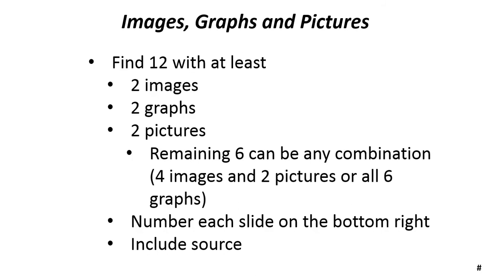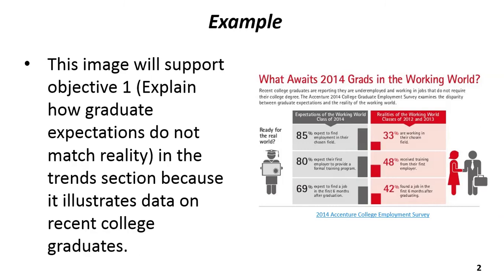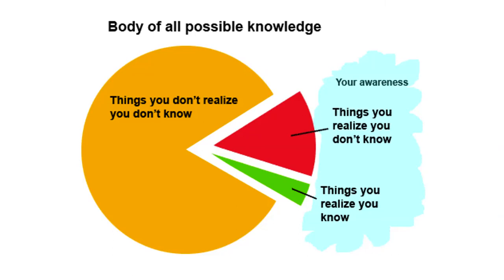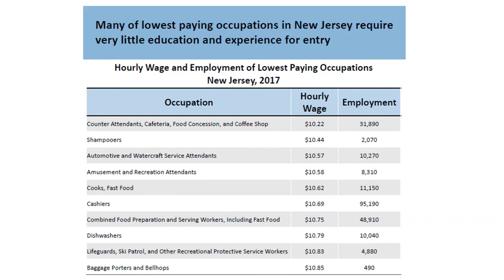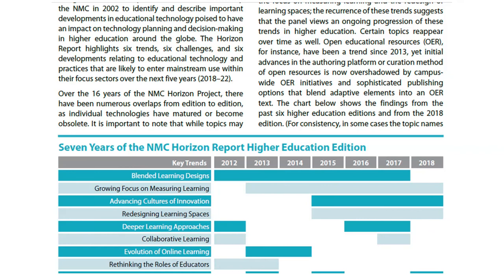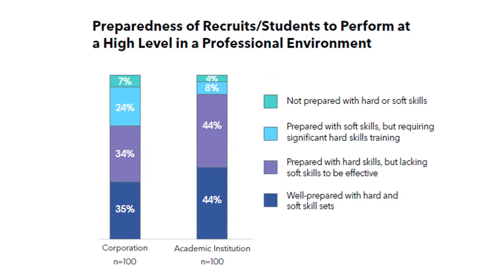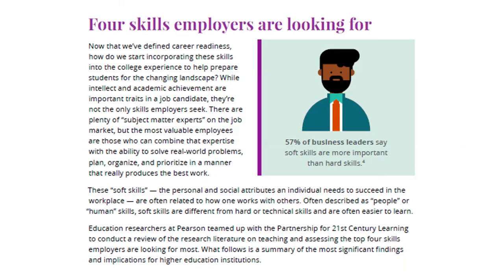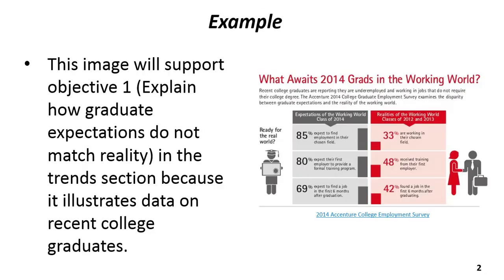Images Graphs Pictures video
This video explains the images, graphs, and pictures assignment for Executive Communication.